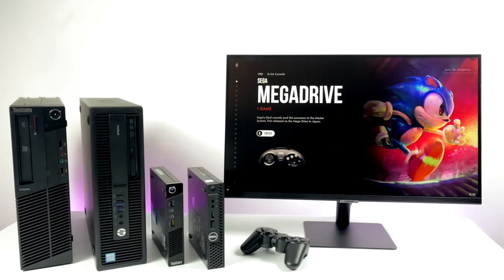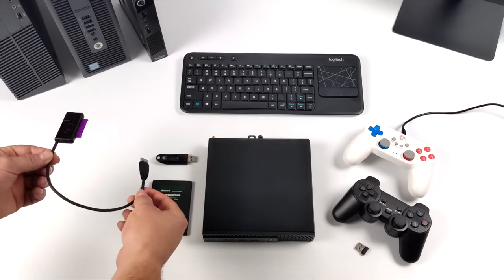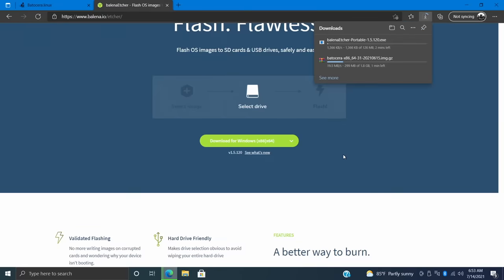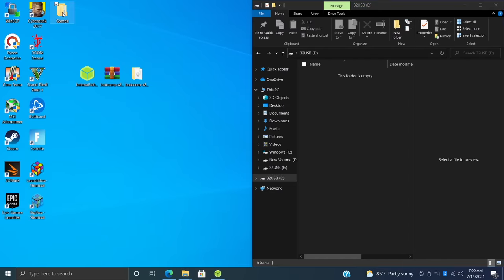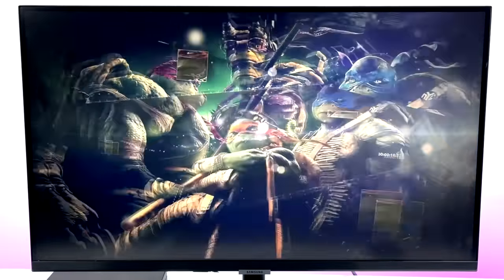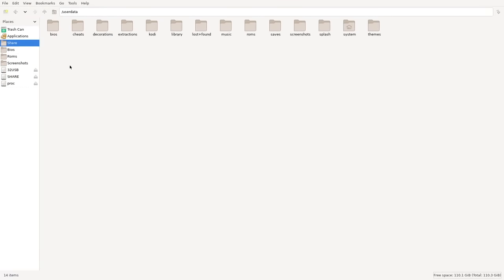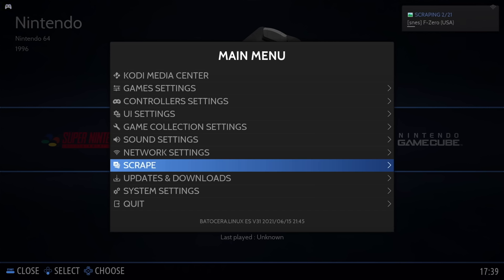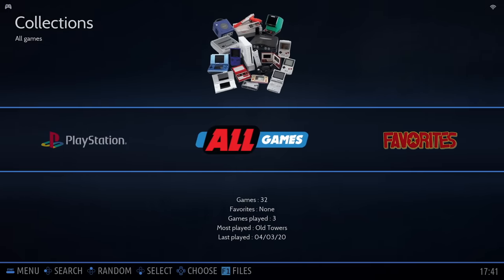Turn An Old Cheap PC Into An Emulation Dream Machine!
In this video, I show you how to turn an old office PC or Laptop into an emulation powerhouse using Batocera! This can for very cheap and easily using an old office PC from Lenovo, Dell or HP but I recommend using at least a 3rd gen intel i5 or better.
This video covers it all from installing the Batocera to Adding Games, Setting up controllers, Changing themes, confining a controller for the DOlphin emulator, and More. So if you are interested in playing your favorite retro games like PS2, Dreamcast, Gamecube, SNES, Sega Saturn, Neogeo, Sega mega drive, and many many more then this tutorial is for you!

Optiplex 3050 Mini
Dell i5 Desktop
HP i5 PC
Lenovo i5 Desktop
USB to SATA Adapter
500GB Mechanical Drive
USB Drive
Wireless Controllers”cheaper on other sites”

00:00-Intro
00:30-Overview
01:40-Items Needed
03:47-Batocera Installation
06:45-Transfer Games
07:54-PC Setup
08:38-Bios Setup
09:55-First Boot
10:25-Controller Set-Up
11:05-Adding Games
14:32-Adding Box Art / Scraping Art Work
16:35-Adding & Changing Batocera Theme
18:27-Configure Dolphin Emulator Controller
21:07-CHanging Default Emulators / Batocer Redream

ETAPRIME
12520 Capital Blvd Ste 401 Number 108